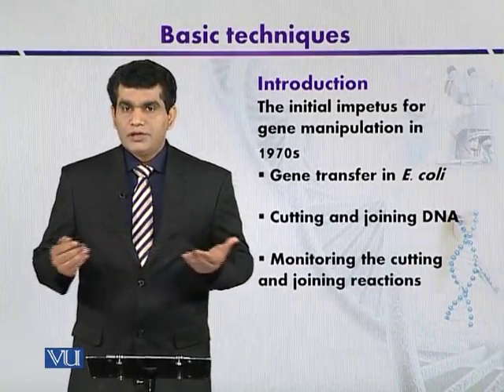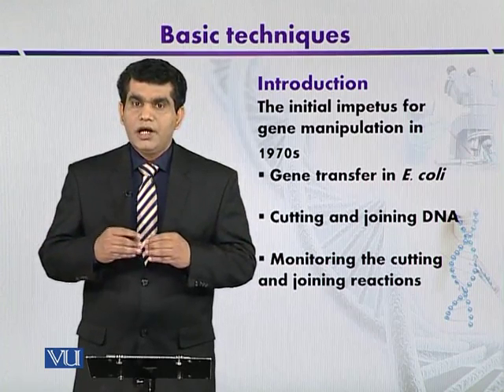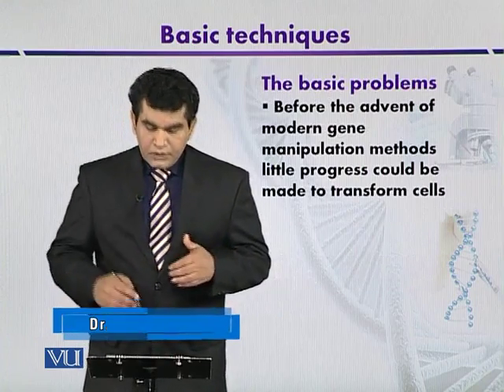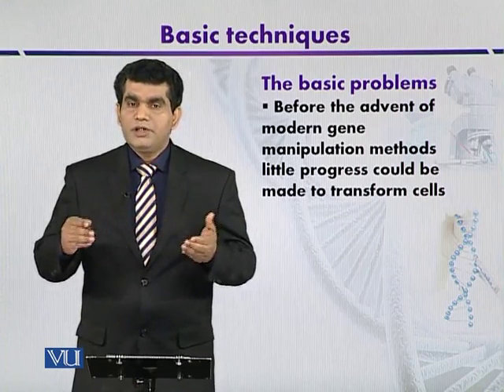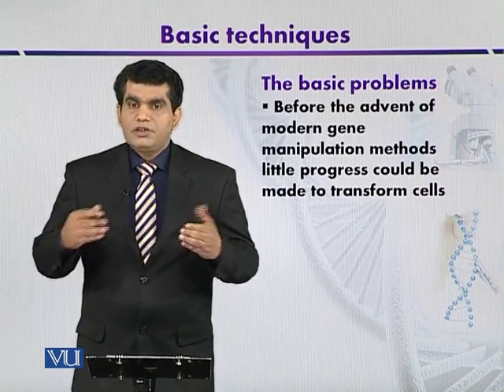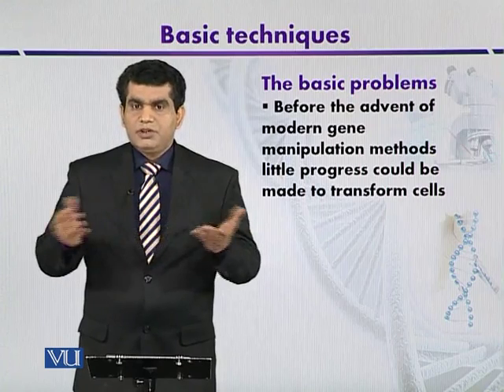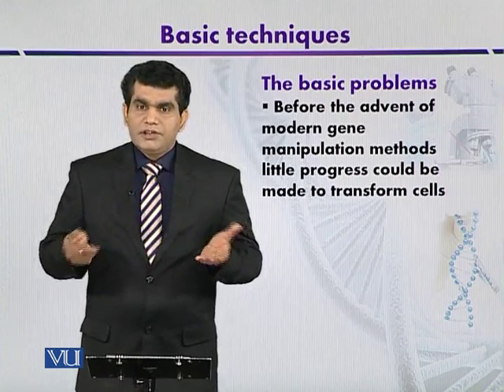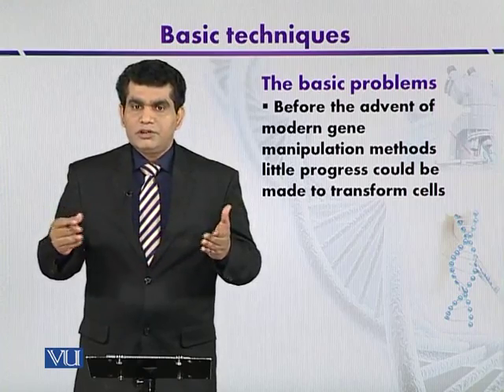BIO732_Topic006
Topic: 06